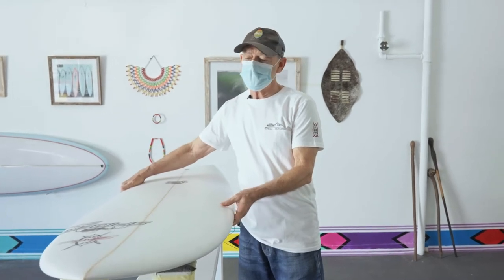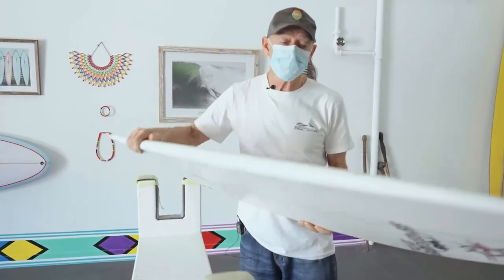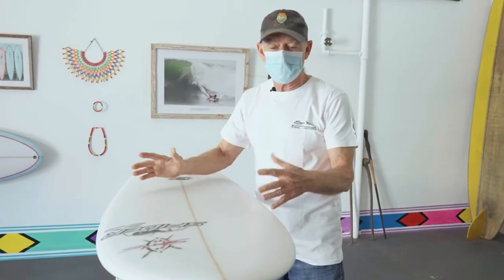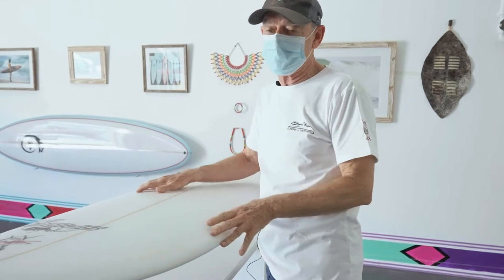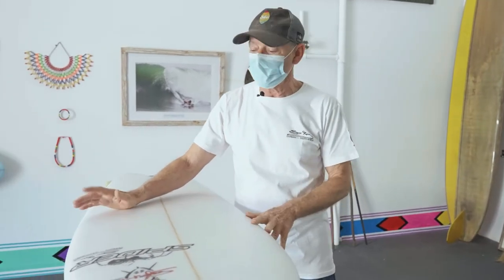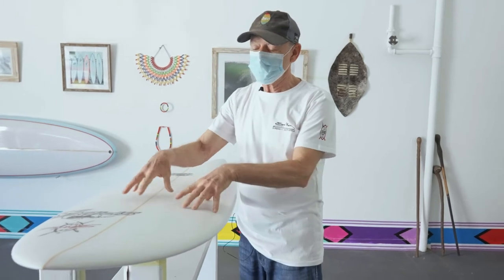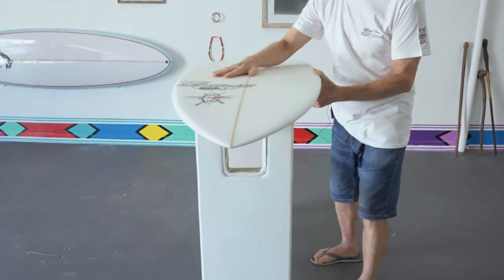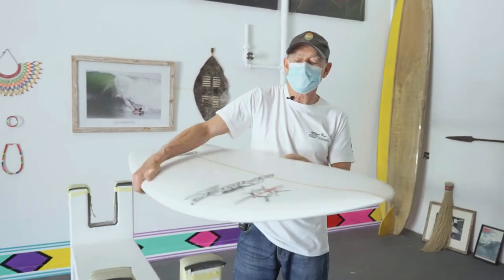The 70s Fish from Safari Surfboards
A blast from the 70s with a bull nose, full-plan shape, pronounced fishtail, turned down rails into the nose, and hidden volume. This board is easy to paddle, easy to surf, and covers distance with ease. A real classic finished with appropriate artwork and a high polish, this is all about style.

6 Milne Street, Durban, 4001
South Africa